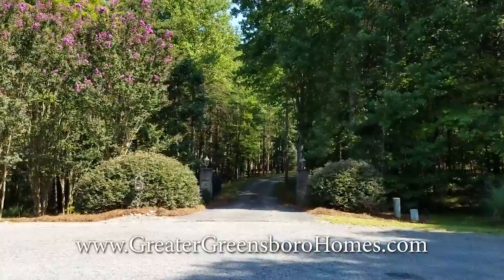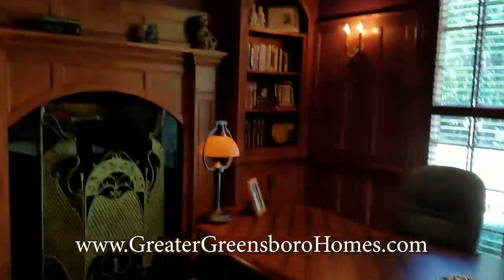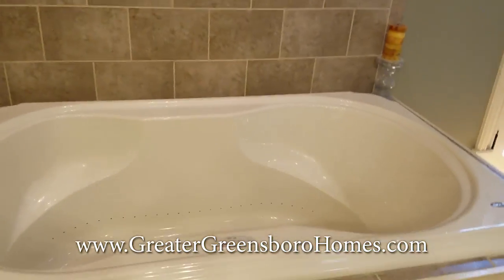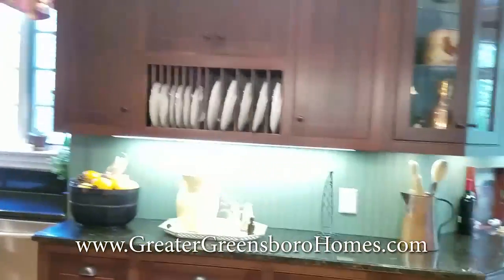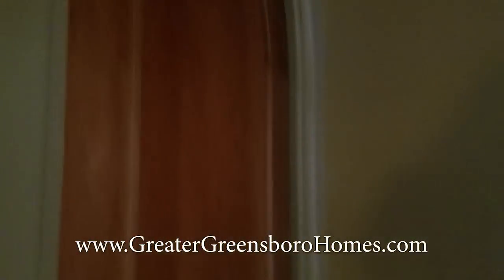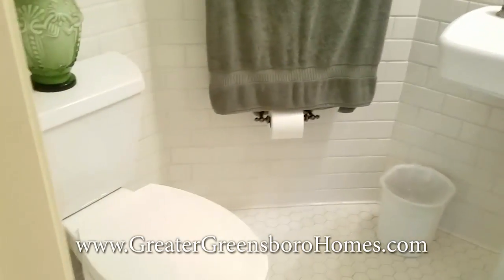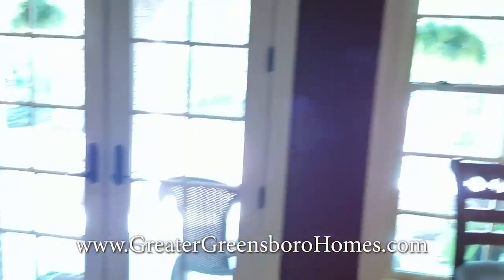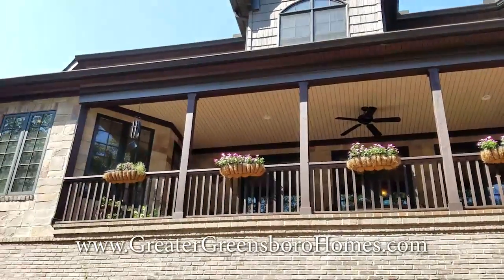Stokesdale Home for Sale located at 225 Belewsfield Rd., Stokesdale NC 27357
LUXURY DREAM HOME .9mi to Carolina Marina on Belews lake. Beautiful secluded 14+ acre resort w/Elegant detail yet warm & welcoming. Step into this custom home & prepared to be WOWED! Home features an epicurean kitchen, Master Suite w/Extravagant Master Spa & Hot tub, Study w/fireplace, Elevator to Lower Level Entertainment center w/dance floor, full custom bar, billiards room, kitchen/dining,and exercise area. Pool house w/indoor solar heated pool, Putting Green, Zen Garden w/Stone pond w/fountain stream.